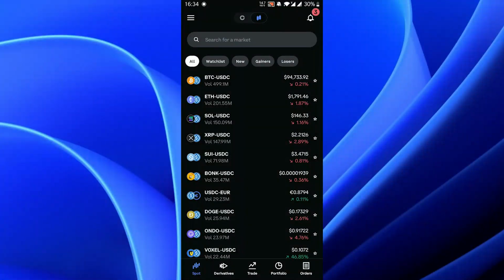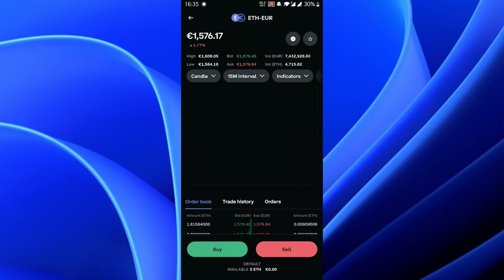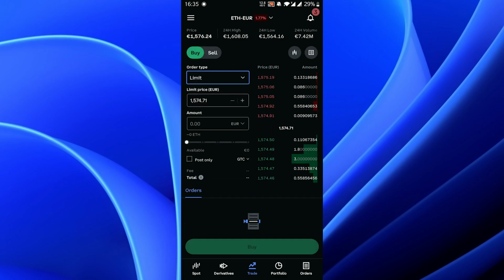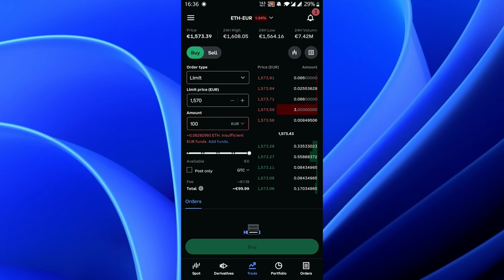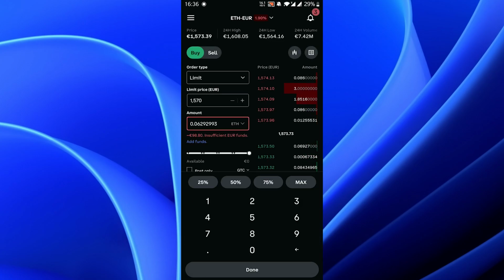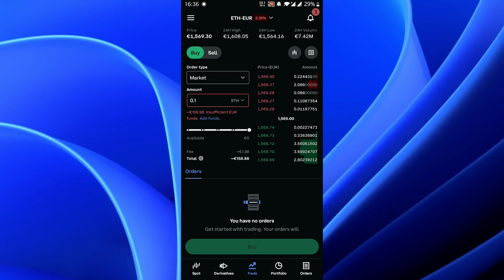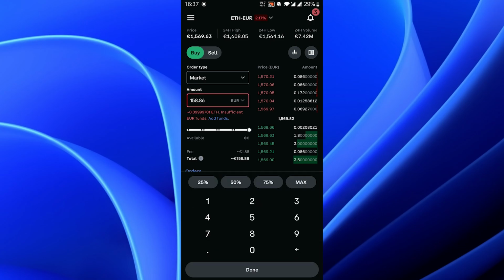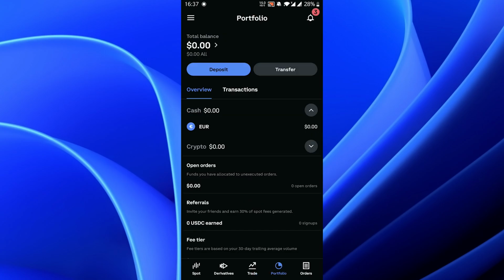HOW TO BUY ETHEREUM ON COINBASE ADVANCED (FULL GUIDE)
In this video I'll show you how to buy Ethereum on Coinbase Advanced.